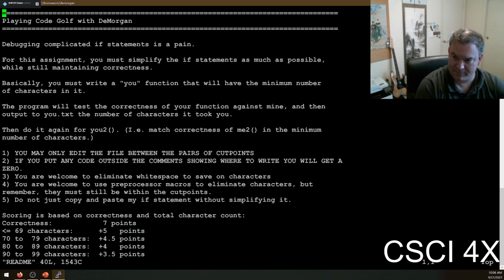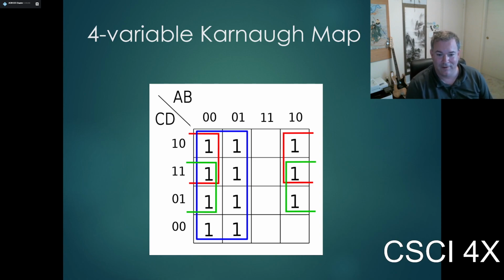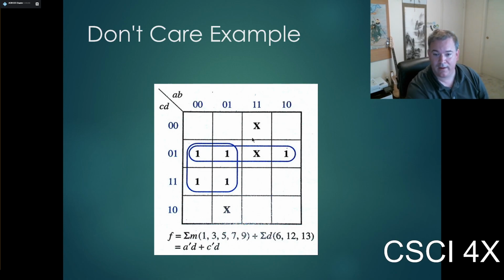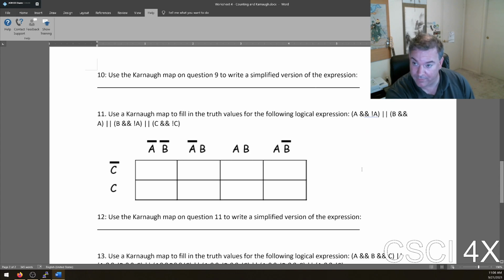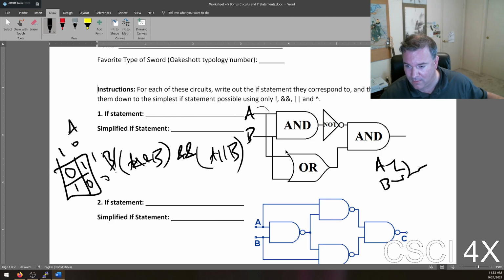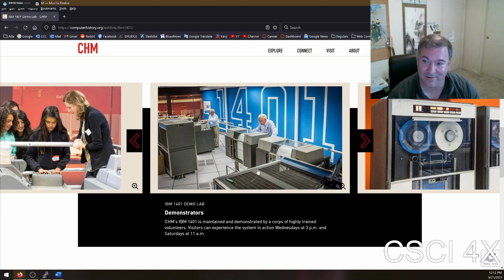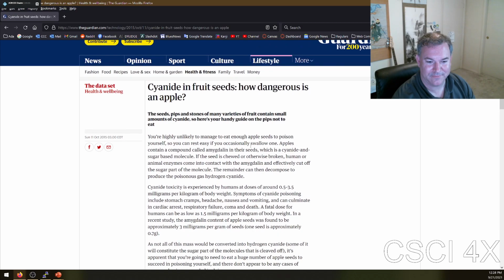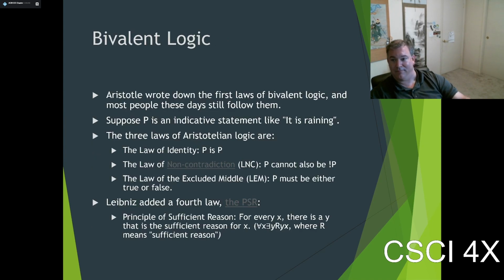Karnaugh Maps, Simplifying If Statements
Today we learned how digital logic, logic, and if statements in software connect together, and how an Electrical Engineering technique to minimize the number of logic gates you need (called Karnaugh Mapping) can be used to reduce the complexity of your if statements as well.

Your assignment will be to apply these techniques in a code golf competition.

We then started talking about classical logic, like from the time of Aristotle.